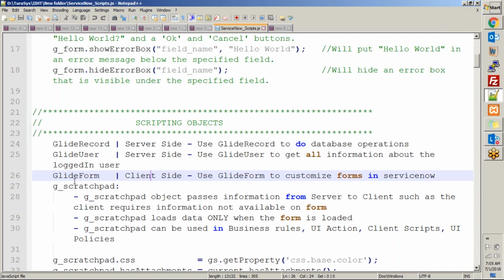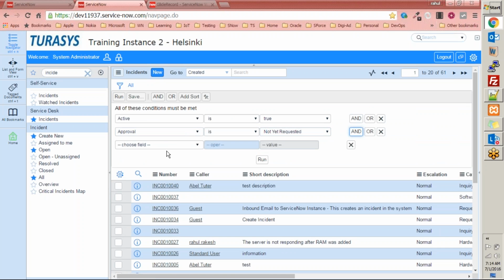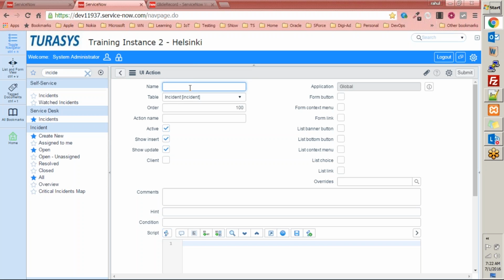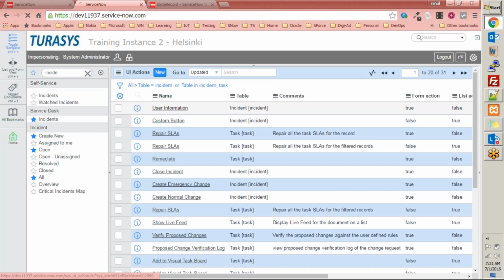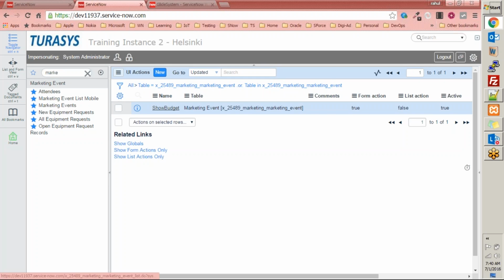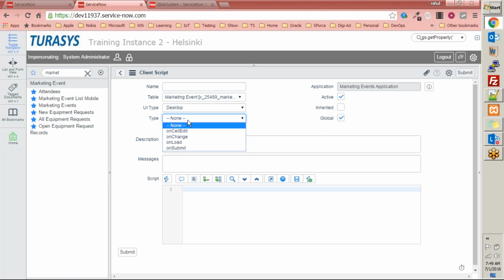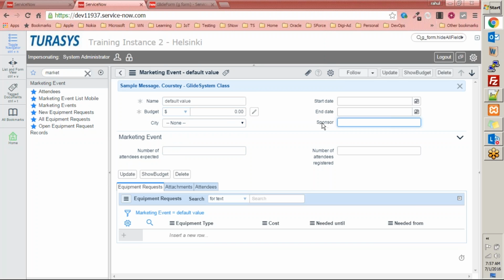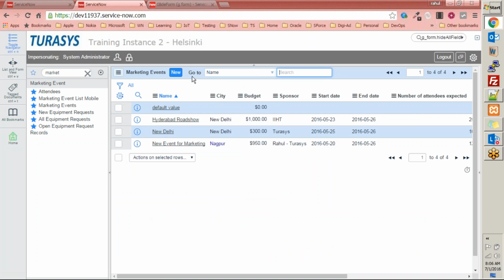ServiceNow Scripting Part 4 || Turasys.com